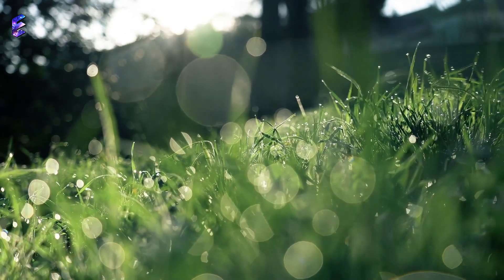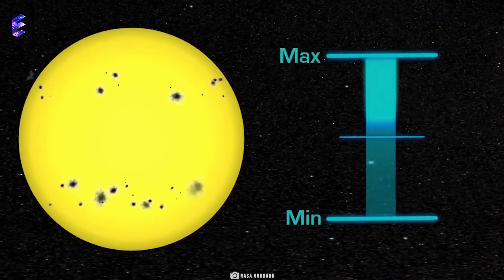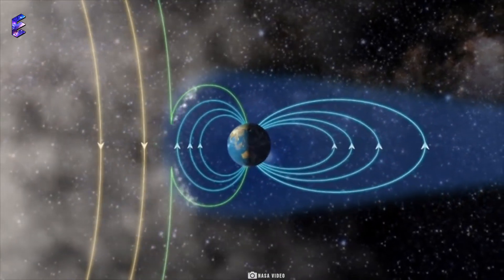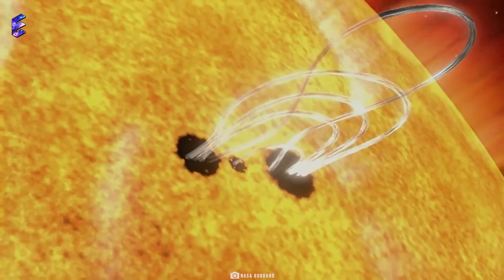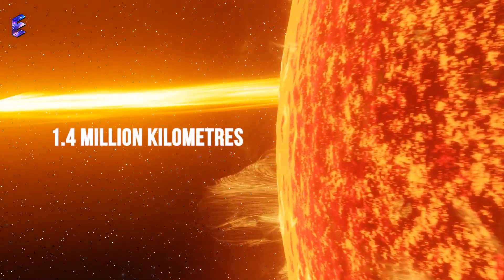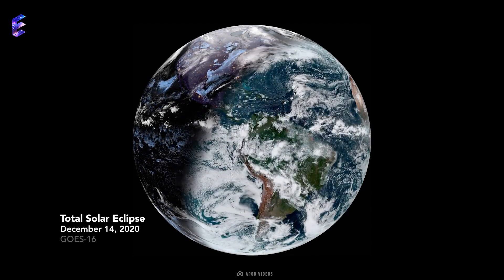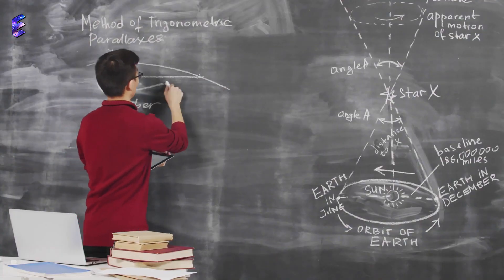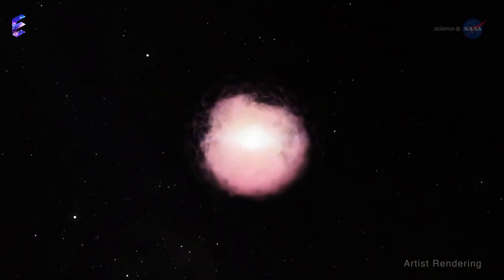The Biggest Solar Storm In 100 Years Will Hit Earth Sooner Than Expected!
Get ready for the biggest solar storm in 100 years! New research shows that it may hit Earth sooner than expected. Learn how to stay safe and prepare for this rare and powerful event in this video. Don't miss out on this important update about our sun's activity.